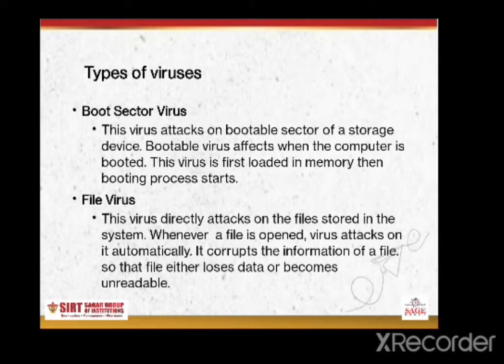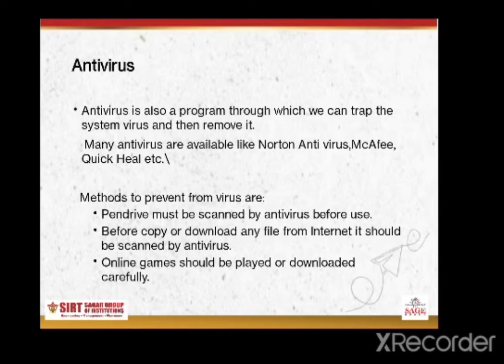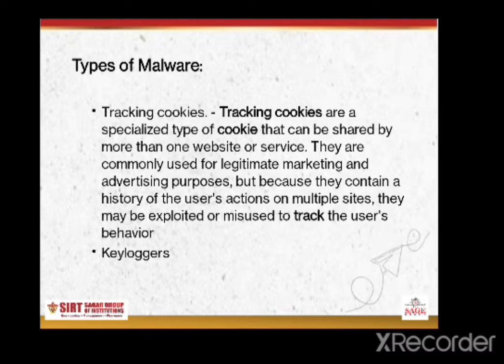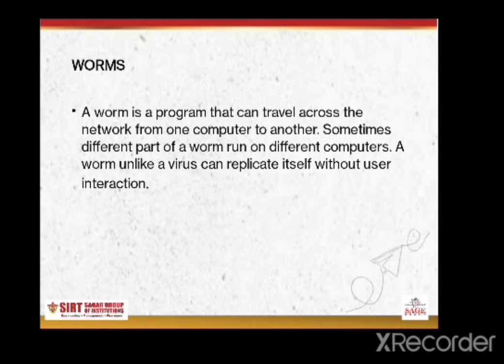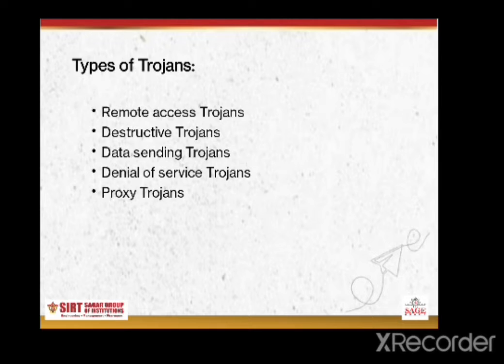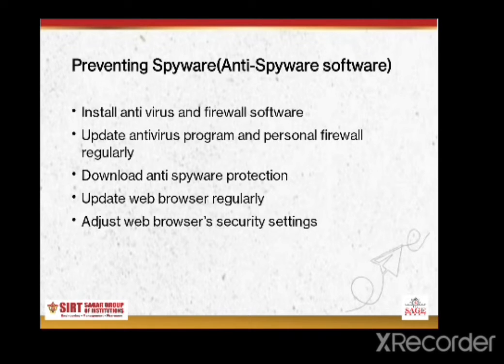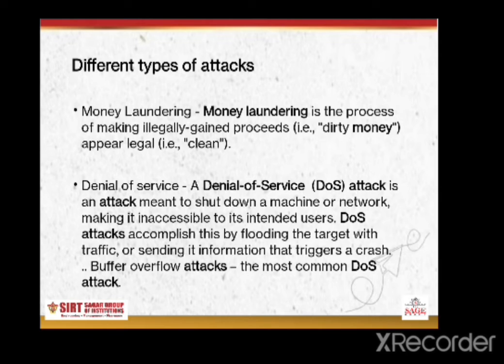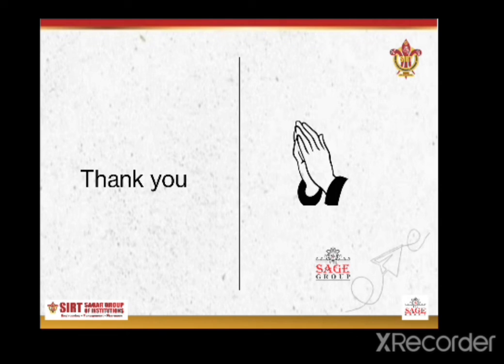Computer Security Basics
Computer security is mainly concerned with three main areas: Confidentiality is ensuring that information is available only to the intended audience. Integrity is protecting information from being modified by unauthorized parties. Availability is protecting information from being modified by unauthorized parties.